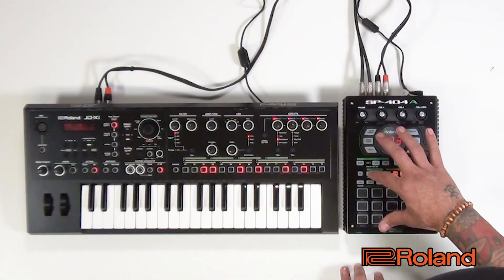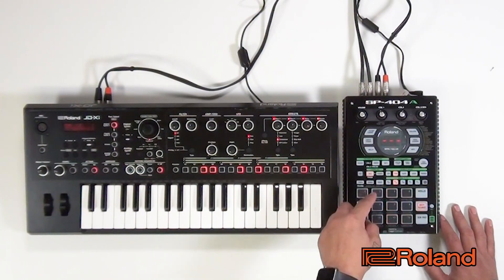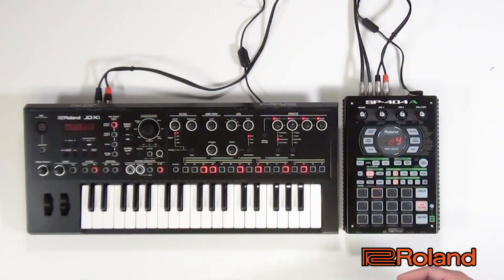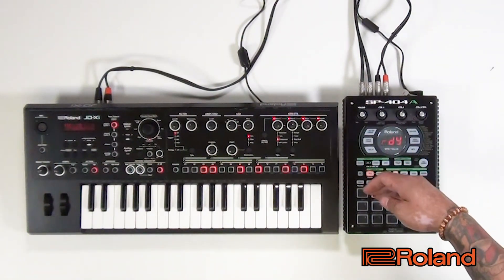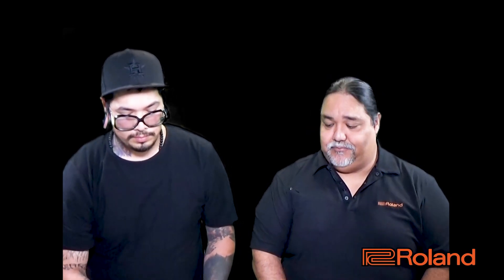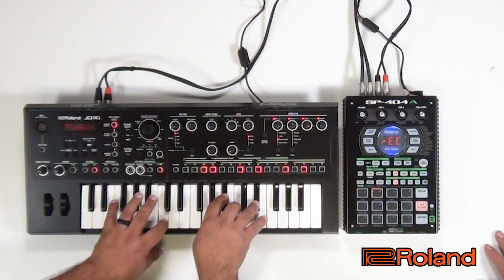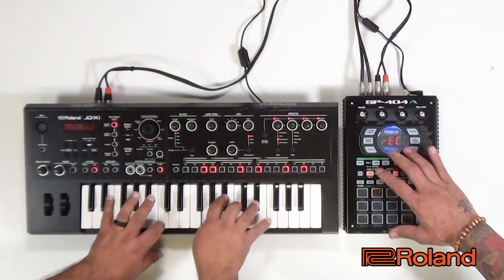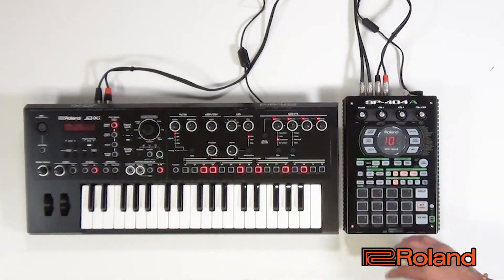Roland SP-404A - How to adjust input gain for optimal external recording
In this video series we discuss the features and functions of the Roland SP-404A.